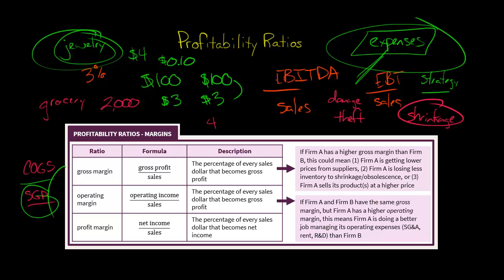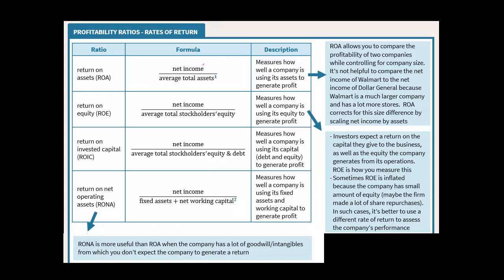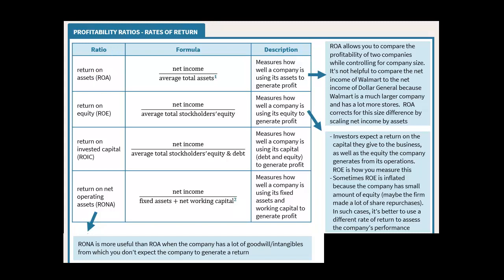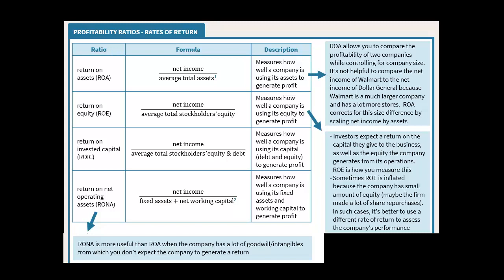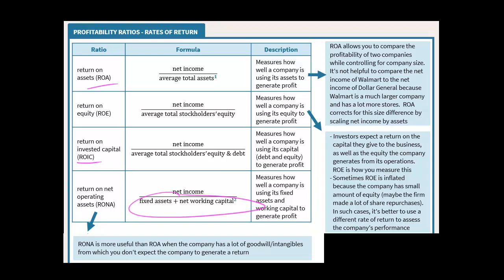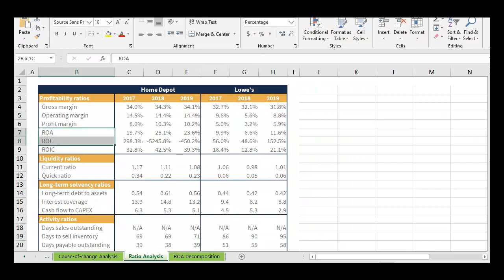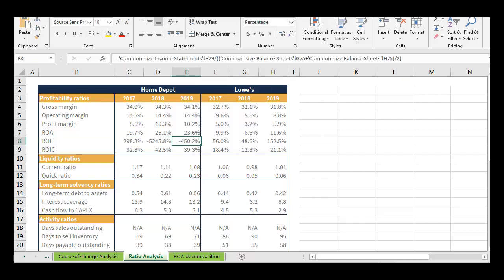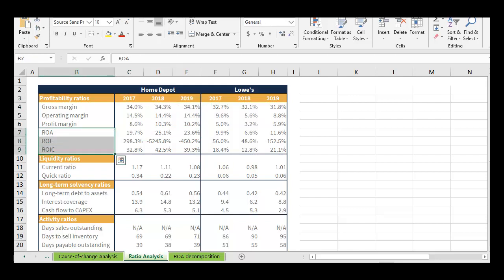Profitability Ratios: Rates of Return | Financial Statement Analysis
There are two types of profitability ratios:  margins and rates of return.  While margins tell you about a company's ability to manage its expenses, rates of return scale the company's profit by:
(1) total assets (ROA)
(2) operating assets (RONA)
(3) equity (ROE)
(4) debt and equity (ROIC)

ROA and RONA tell you how good the company was at generating profit after controlling for the company's size.  It would be foolish to compare the net income of Walmart to the net income of Dollar General because Walmart is a much larger company; thus, we expect Walmart to have a higher net income.  But we can better understand which company is performing better by assessing their ability to generate profit given the assets they have at their disposal.

ROE and ROIC tell you the return the company is earning on capital invested by shareholders (ROE) or shareholders and creditors (ROIC).

Rates of return are therefore an excellent way to compare the performance of two companies, or to analyze a company's performance over time.
ACCESS INDEX OF VIDEOS
CONNECT WITH EDSPIRA
CONNECT WITH MICHAEL
ABOUT EDSPIRA AND ITS CREATOR